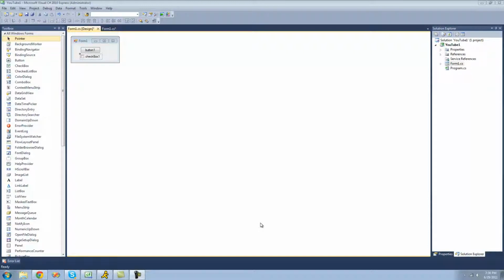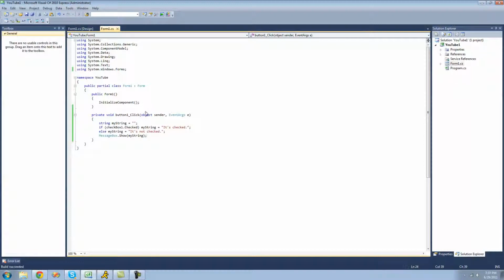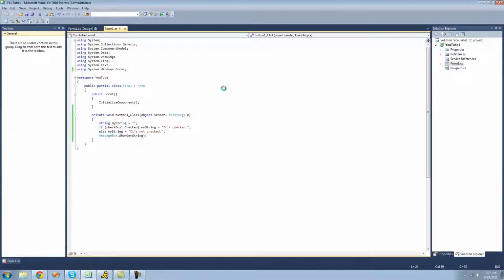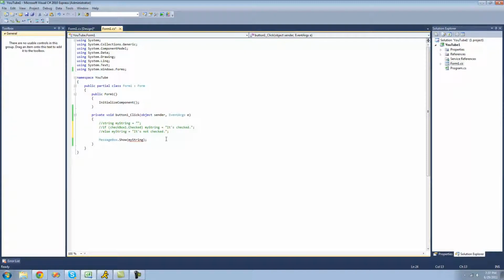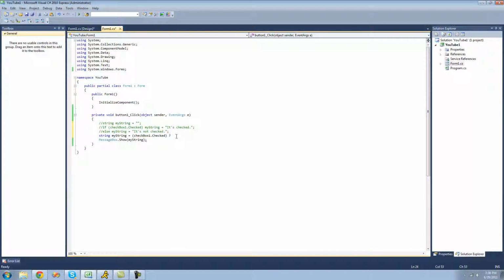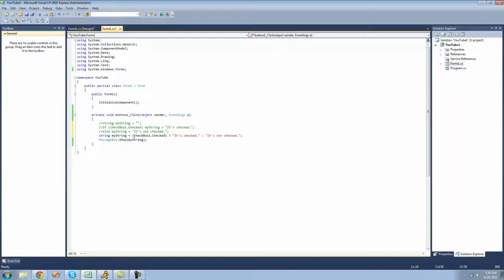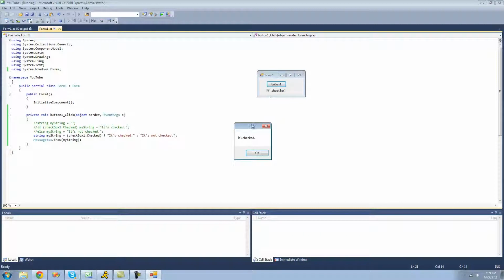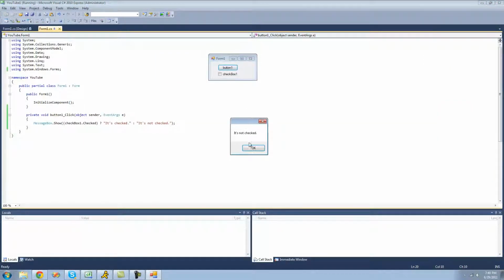C# Beginners Tutorial 33 Ternary Operator YouTube